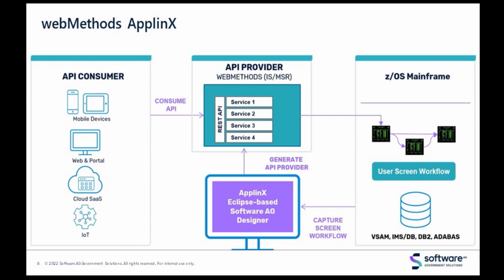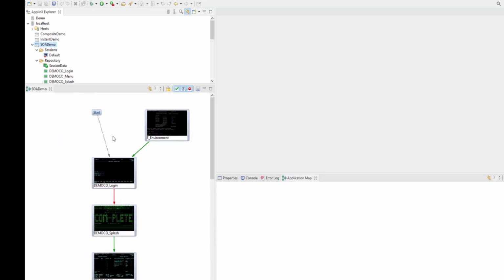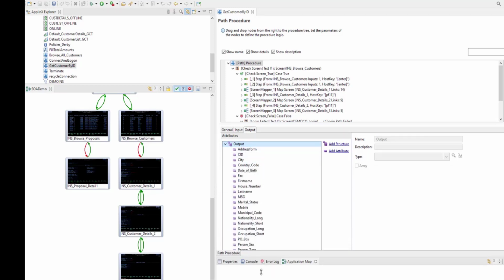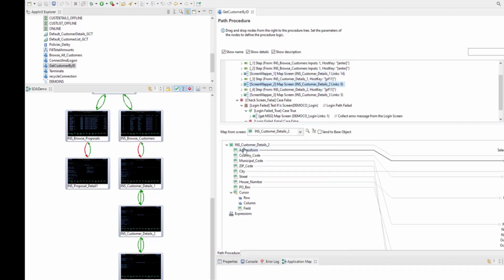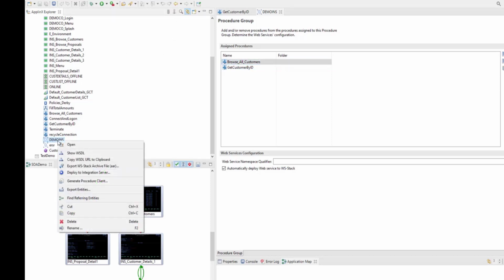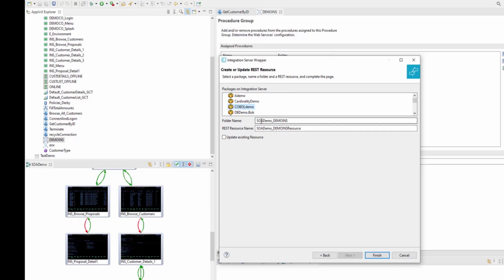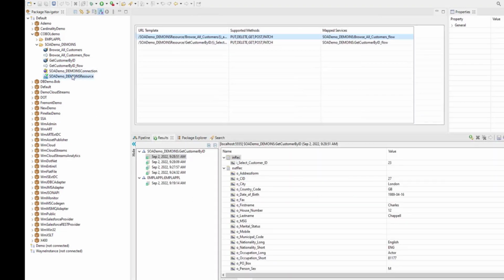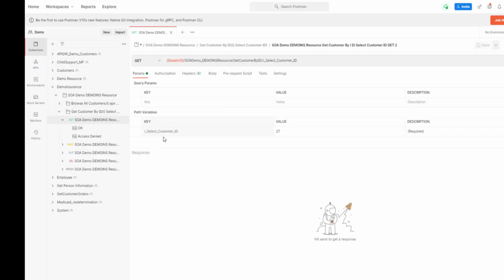Expose Mainframe TN3270 Green Screen Transactions as REST APIs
With the ever-increasing popularity of Mainframe Modernization, building reusable REST API's at the screen level has become essential to  your success.

And with the ever-increasing popularity of using "APIs" to share data, promote re-use, and break silos across enterprises, Software AG API Management, recognized as a leader by Gartner, is a key solution to all your API needs.

In this video, we'll explain and walk-through how easy it is to build and deploy REST API’s with webMethods ApplinX and Integration Server from mainframe green screen transactions.